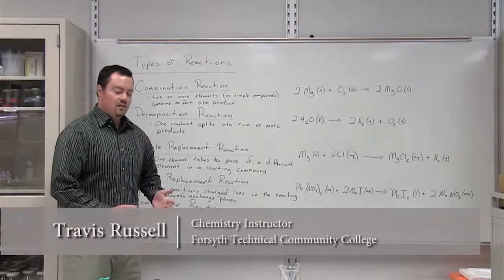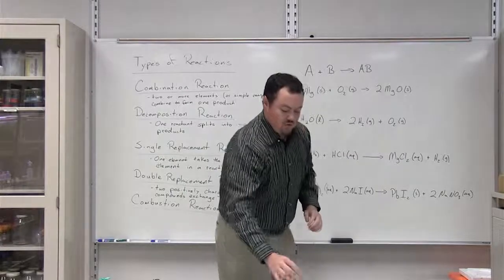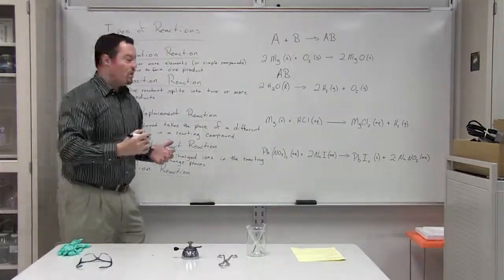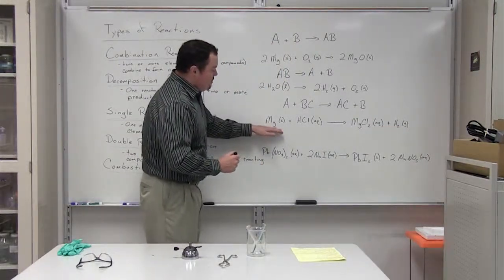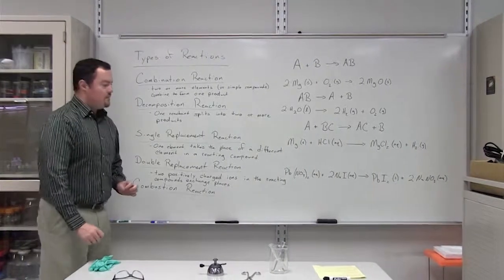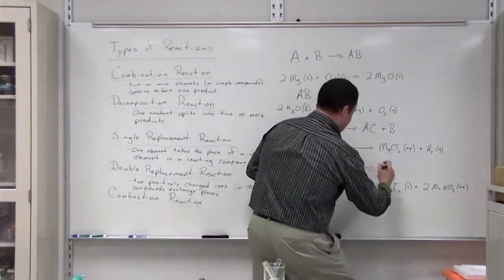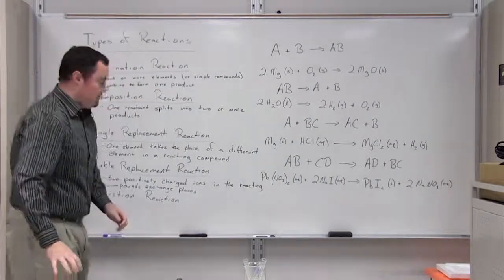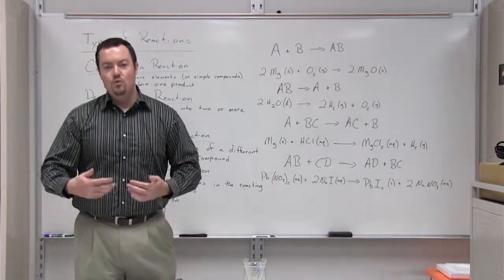Types of Reactions